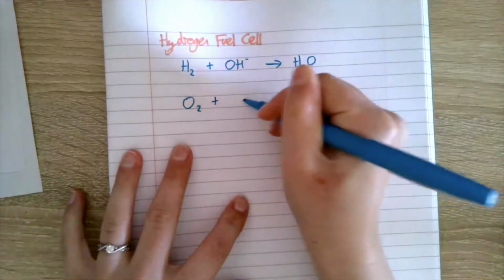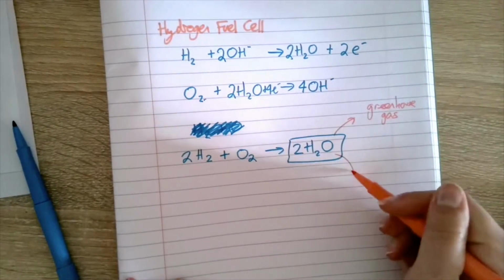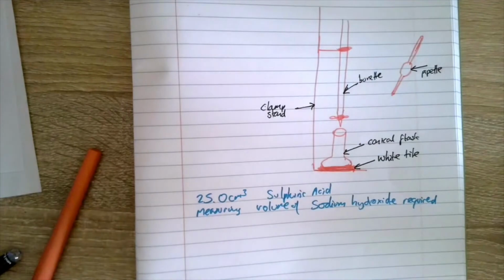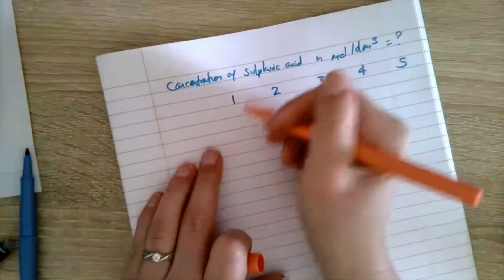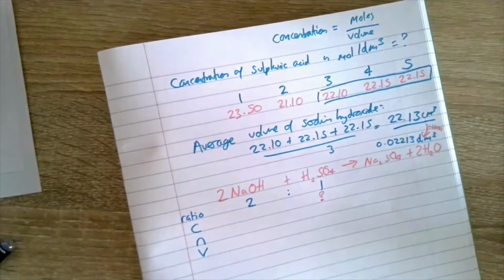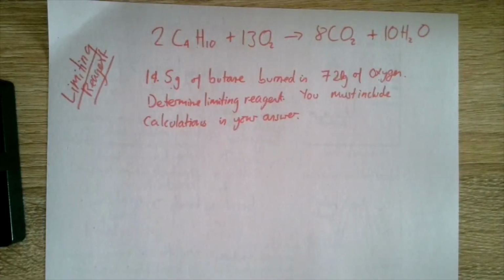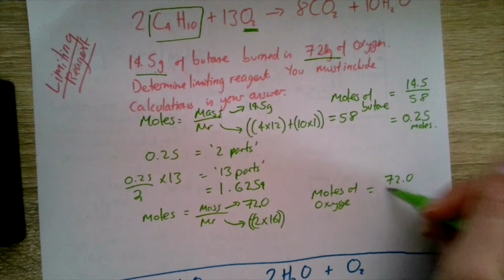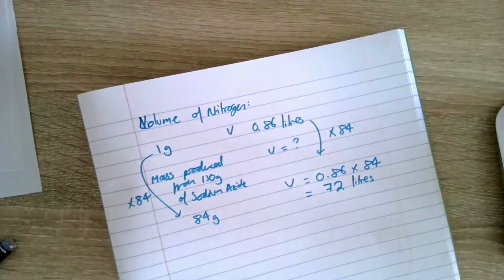10Ayrton Chemistry Assessment DIRT NBA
Apologies for the stop-startness - lots of technical difficulties today